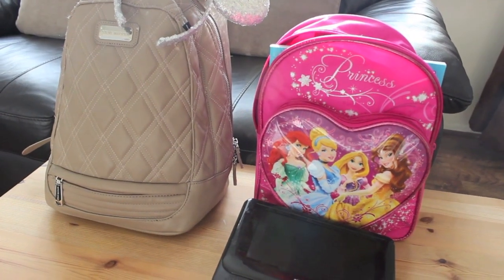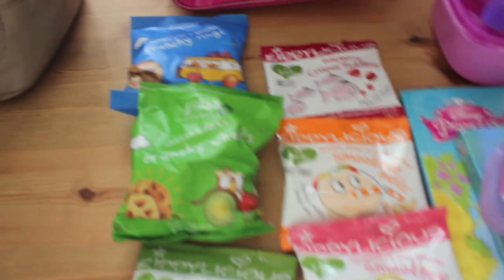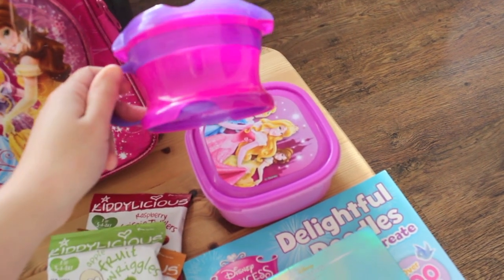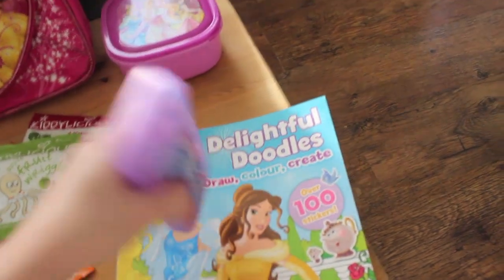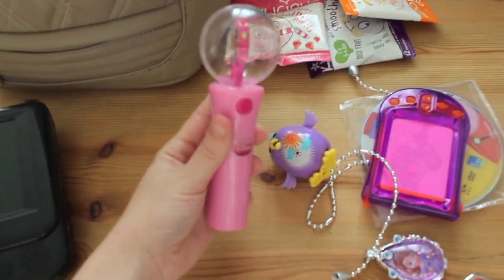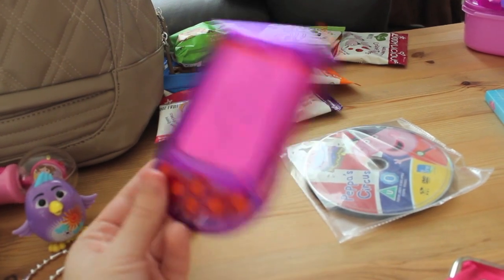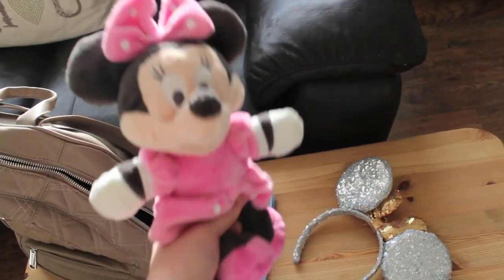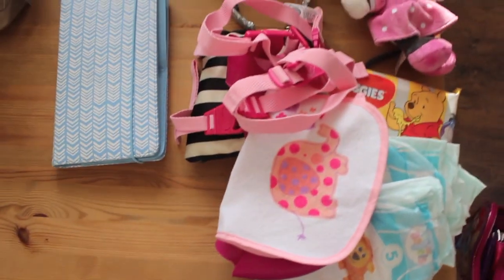Mummy & Ellie's Disney Travel Bags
**WE ARE HOME FROM DISNEY NOW,FORGOT TO UPLOAD THIS**
A quick video of whats inside me & Ellie's backpacks hope you enjoy!